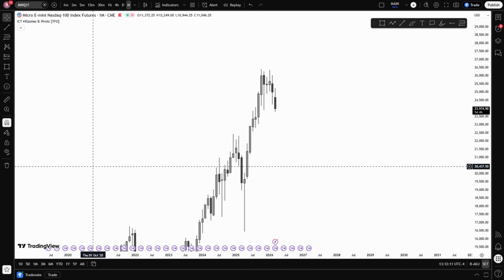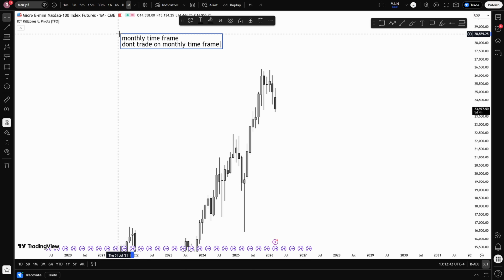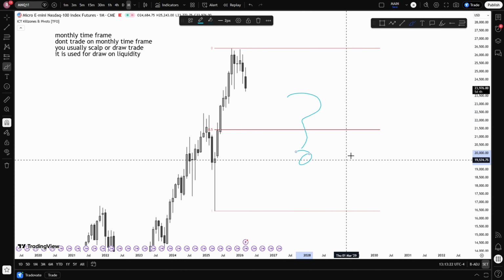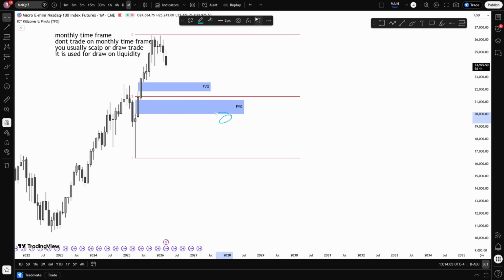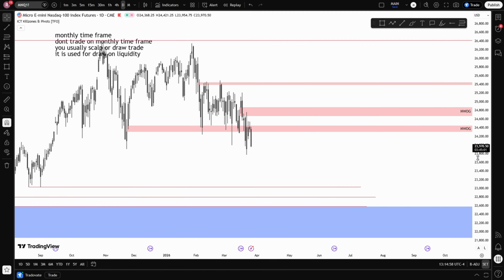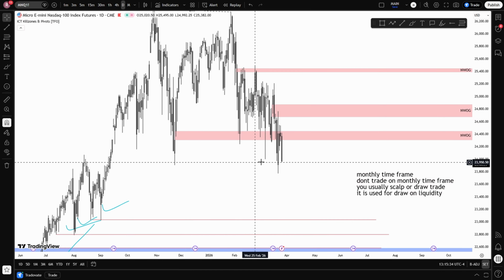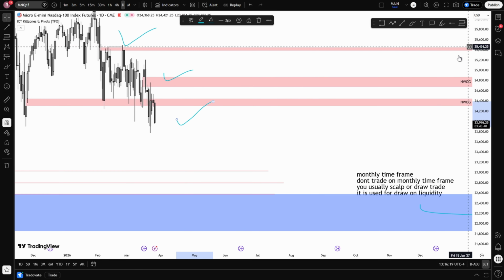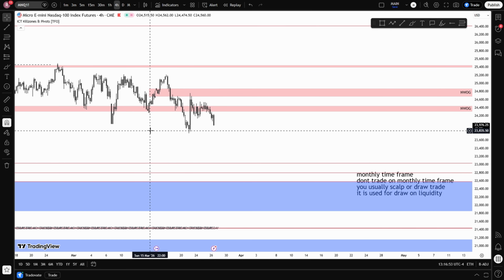ICT Monthly Timeframe Analysis for Swing Trading Direction | Episode 37